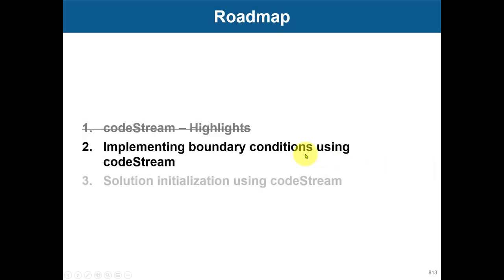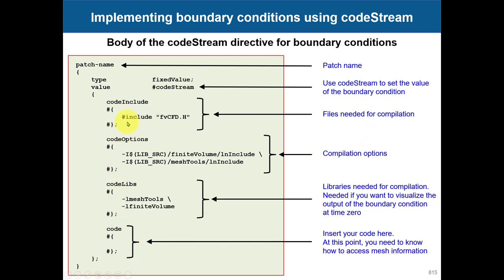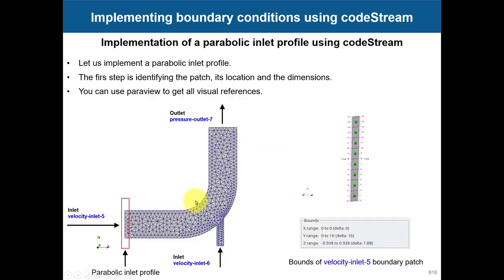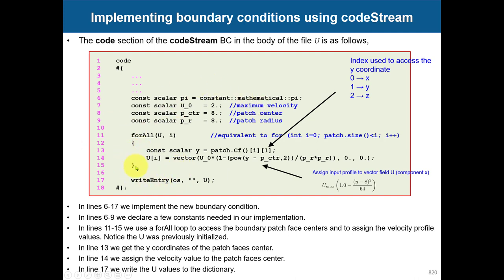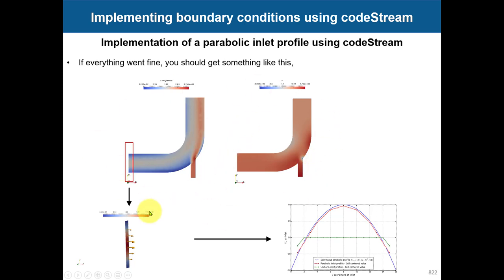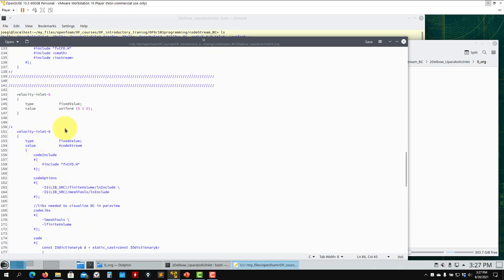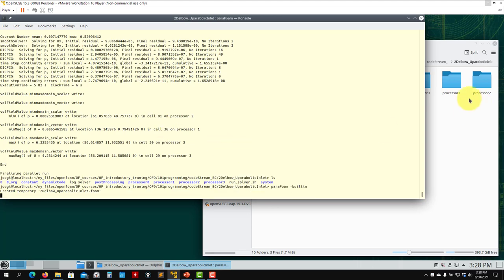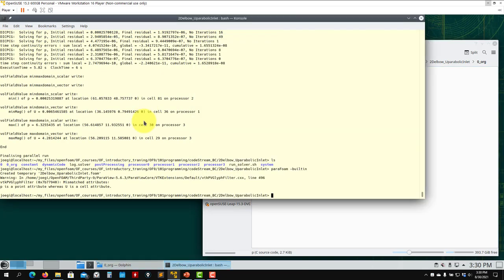7.2 Module 7 - Implementing my own boundary conditions with codeStream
7.2 Module 7 - Implementing my own boundary conditions with codeStream

Basic programming
Implementing boundary conditions - codeStream
Parabolic inlet profile
Part 1